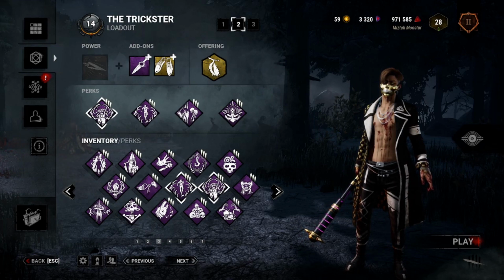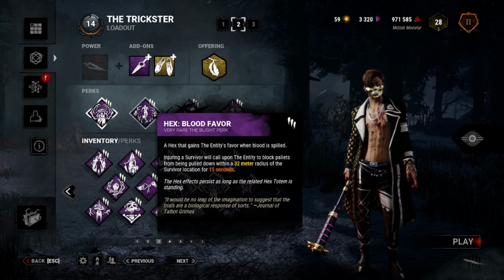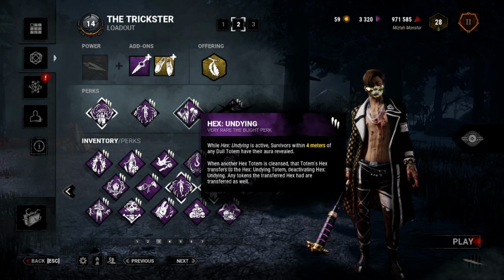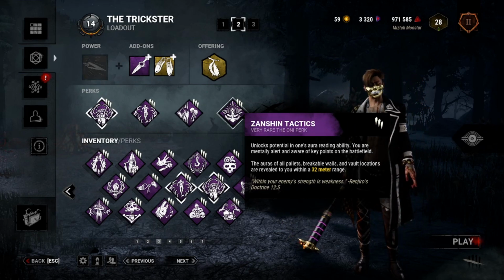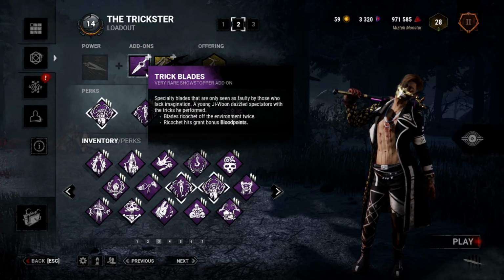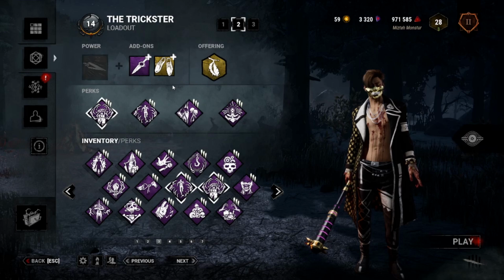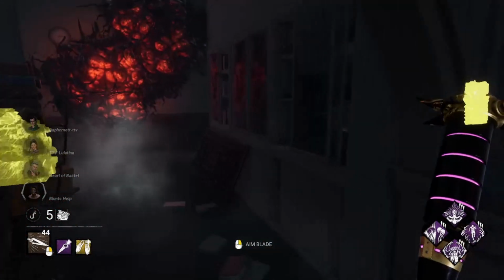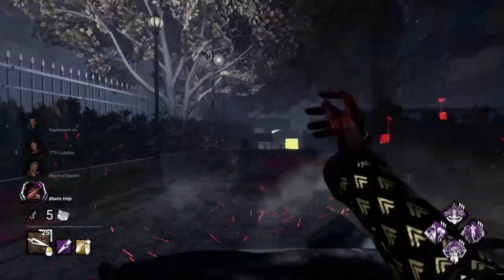SHUTDOWN OPTIONS BEFORE THEY SEE THEM?!?! // Dead by Daylight Trickster Build 6.5 DBD Gameplay